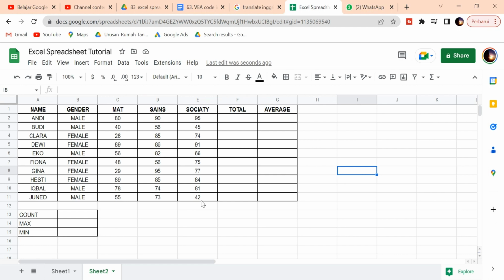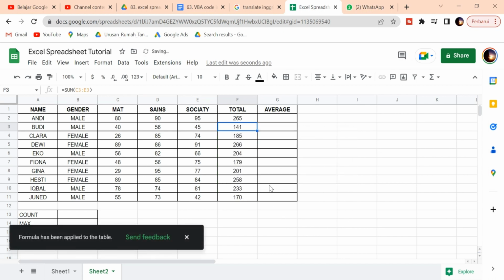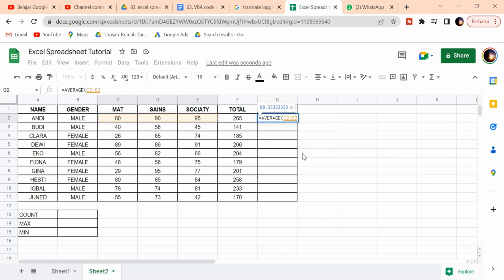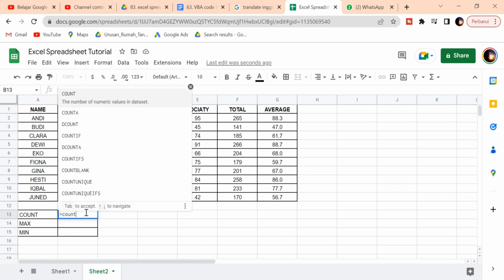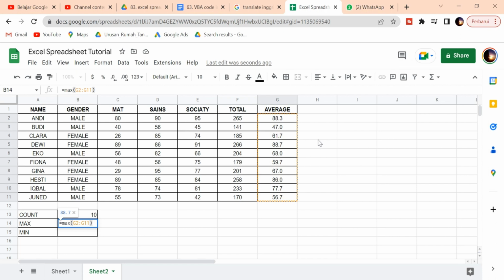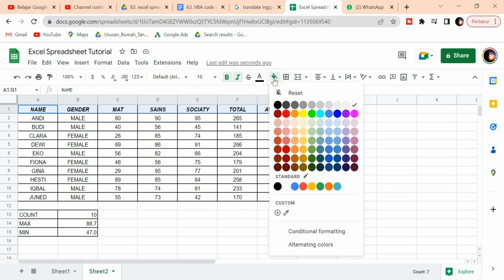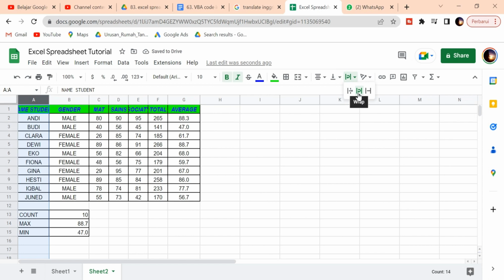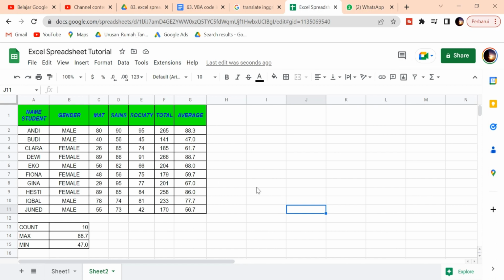excel spreadsheet tutorial - microsoft excel tutorial - part 3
Excel spreadsheet tutorial, I want to show you excel spreadsheet tutorial pdf, excel spreadsheet tutorial for beginners, learn excel, learn excel from beginner to advanced, learn excel beginner course in excel, learn excel in 30 minutes, Leoncomputer

00:00  Opening Excel spreadsheet tutorial
01.10  Open google chrome
02:33  Create google sheet
04:38  Make a new column
06:40  How to share and copy link
07:45  Closing